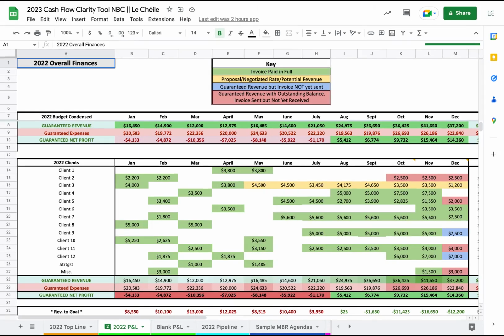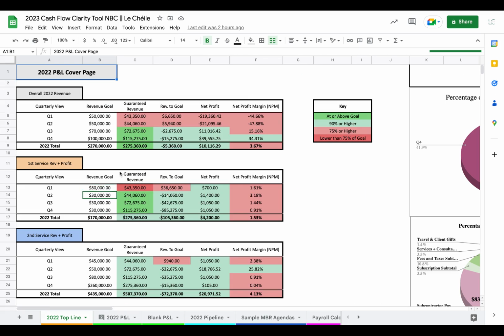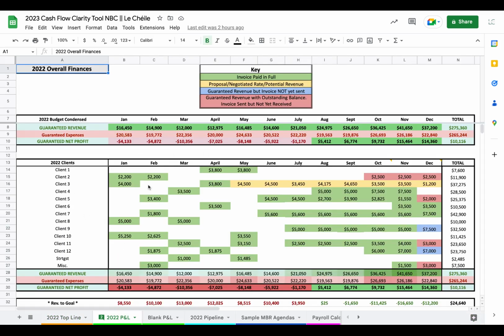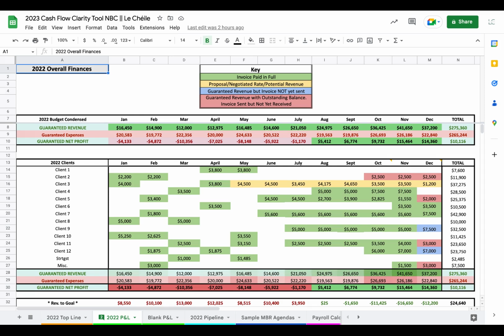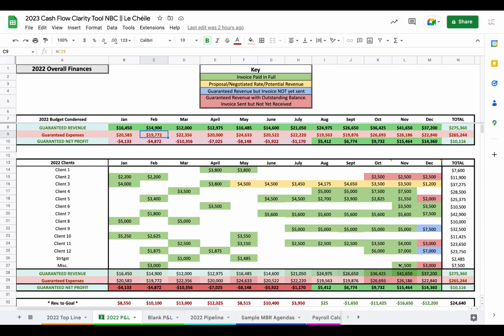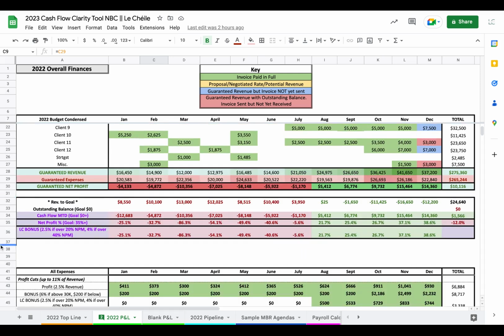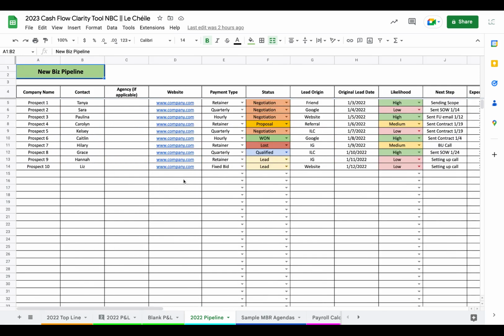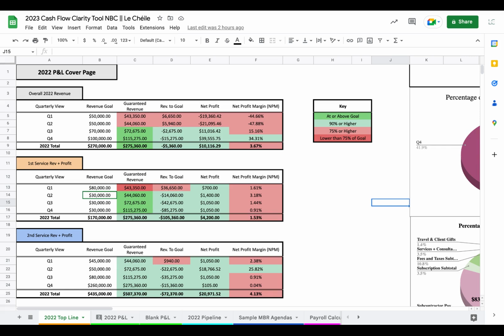Le Chéile Cash Flow + Forecasting Tool Walkthrough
Showcasing our Cash Flow, Forecasting, and P&L Tool made for creative-founded boutique companies. We work closely with our clients to solve operational, strategic, and workflow challenges that running a small business brings. We leverage this tool as the foundation of our work to organize finances, increase profitability, confidently make business decisions, and blissfully run your business.